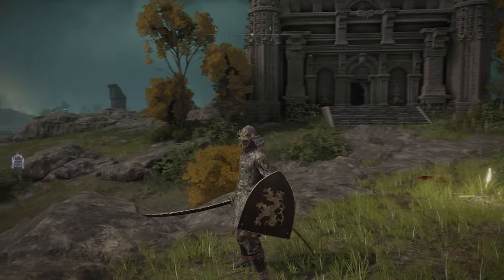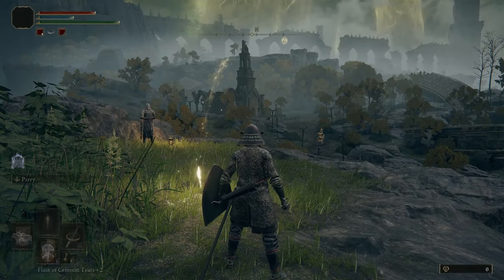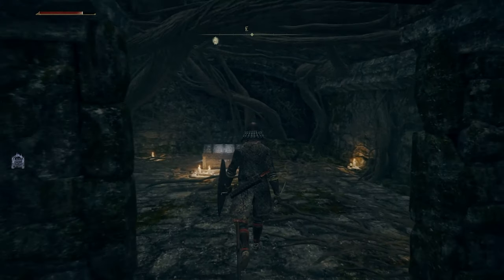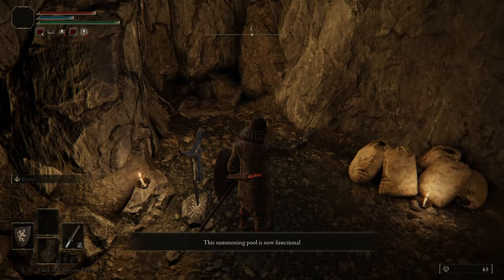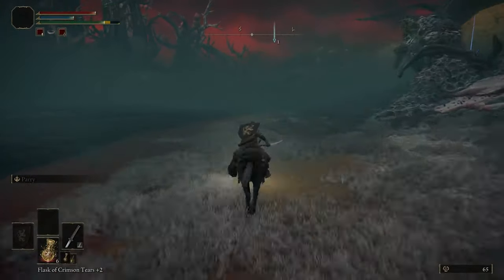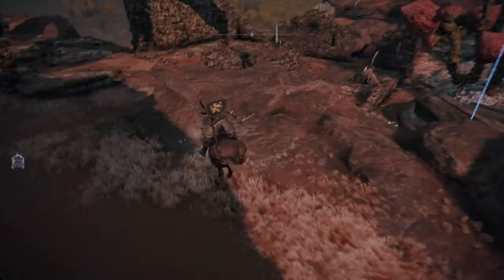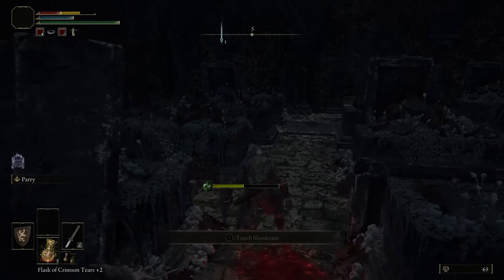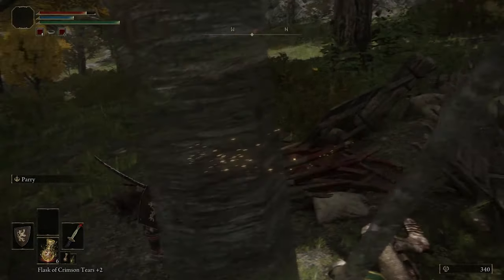How To Find The Meteoric Ore Blade Katana | Elden Ring Tips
Elden Ring is full of great weapons, armor, and monsters! Here is a helpful Elden Ring guide for beginners and experts on how to find the Meteoric Ore Blade katana. I hope you like it!

Let me know if you like these Elden Ring Tips in the comments.

I stream on Facebook Gaming:
Monday, Tuesday, Thursday, Friday: 5 - 7pm CST
Saturday: Times Vary

About This Channel:
My channel is about FPS games and gameplay, guides, tips & tricks, and reviews. We play variety games such as RPGs, single-player games, looter shooters, survival games, and others.

I have been mainly playing Call of Duty: Warzone and enjoying it, but we also enjoy Battlefield 2042 too. We will be playing Battlefield and Warzone while rotating in new releases.